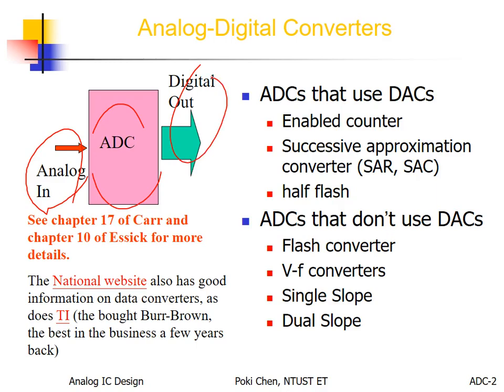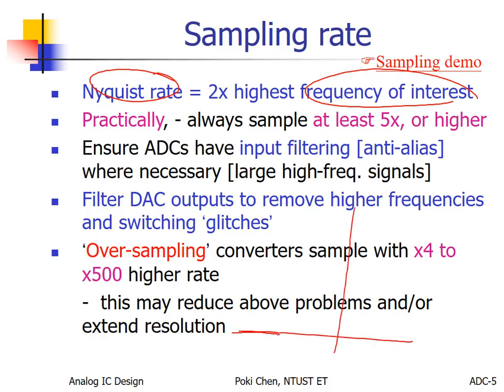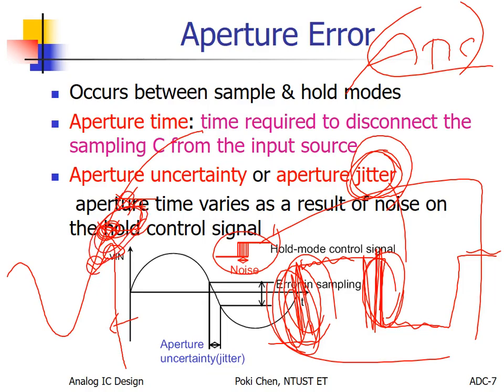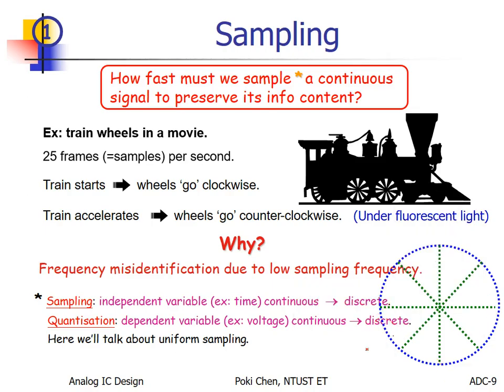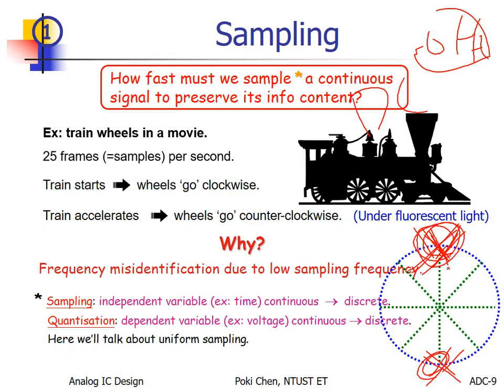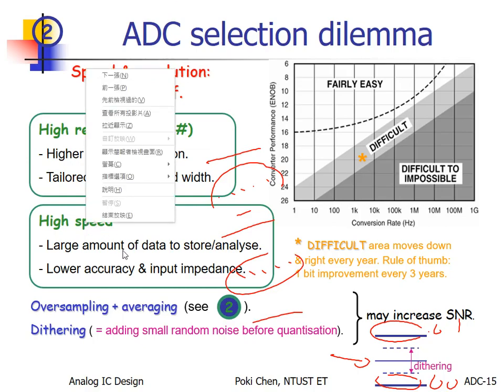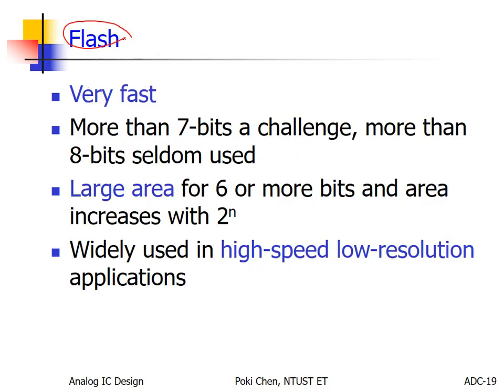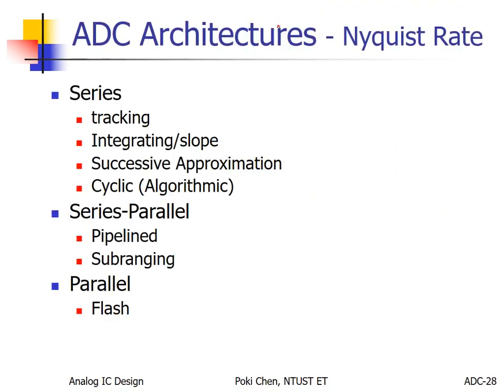Analog IC Design_CH7_ADC_1